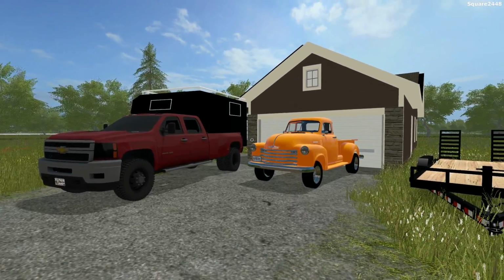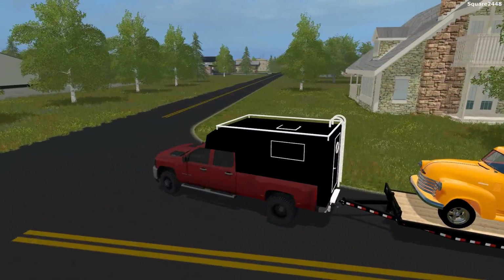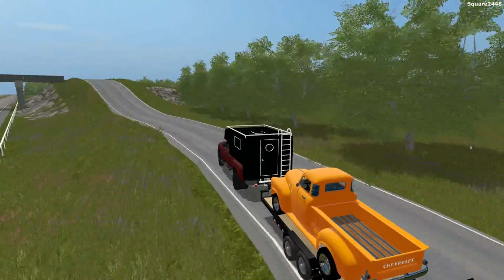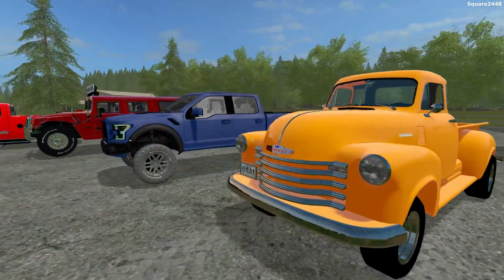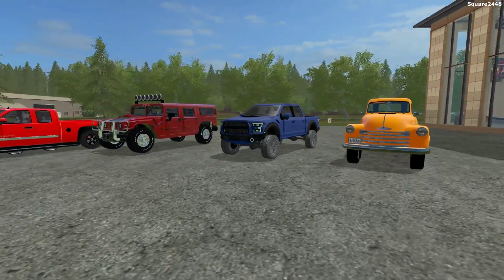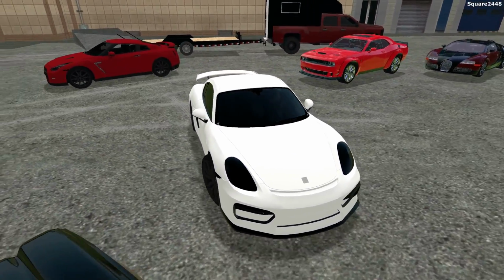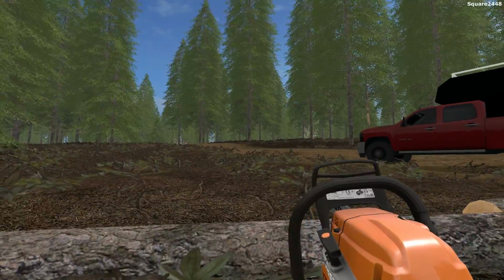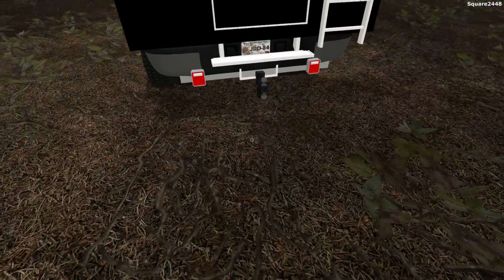Farming Simulator 17 | Camping At Car Show | Chevy 3500HD Camper | Old Chevy | Sport Cars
We are camping at the car show on the Mowing Map!

Thanks, Square2448